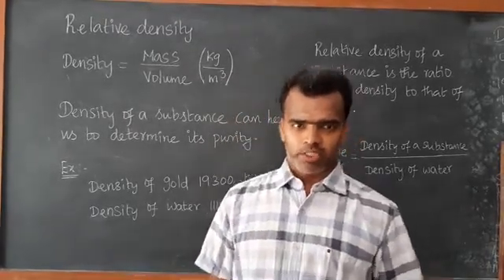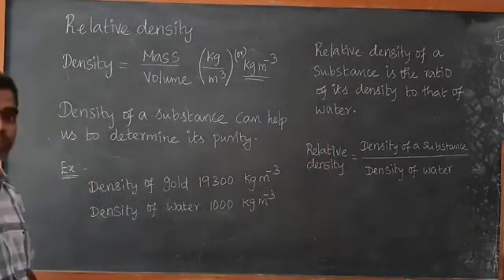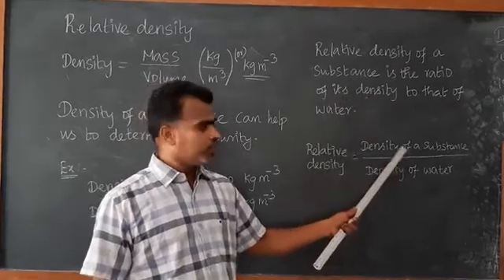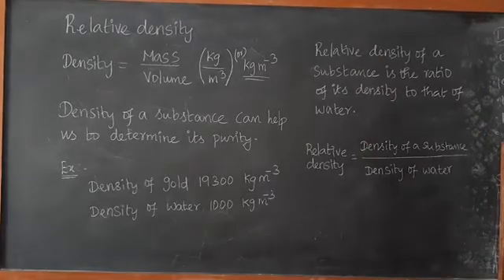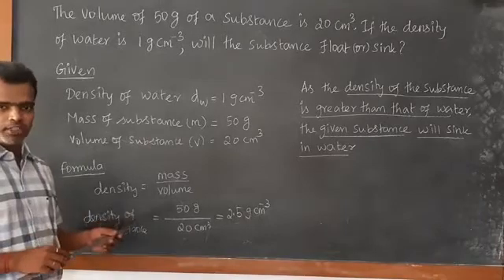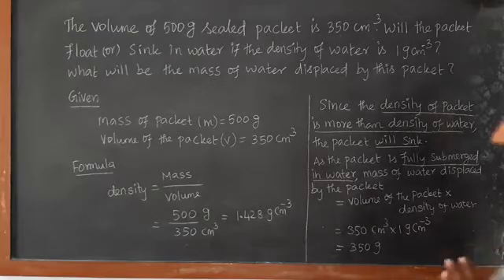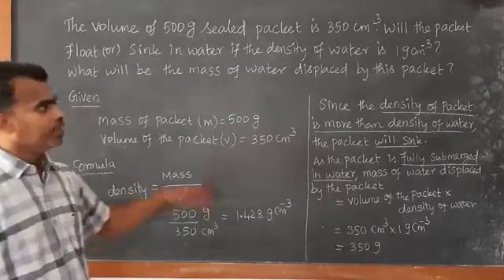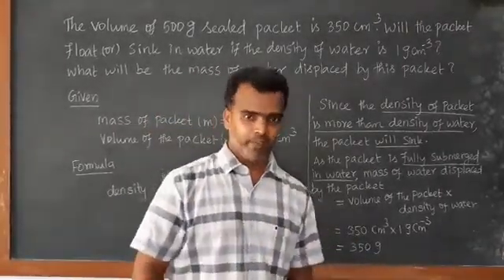Class 9 - Relative density and its problem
relative density